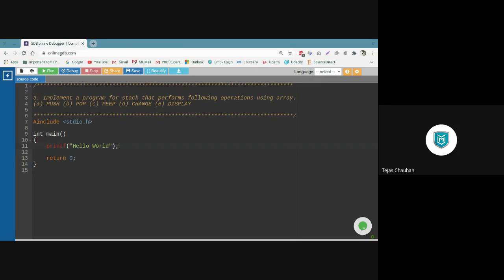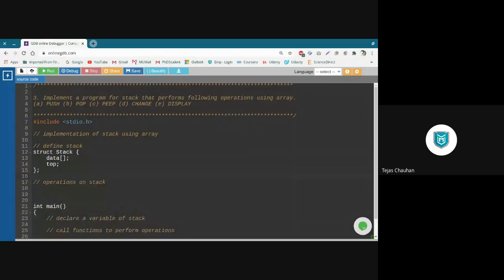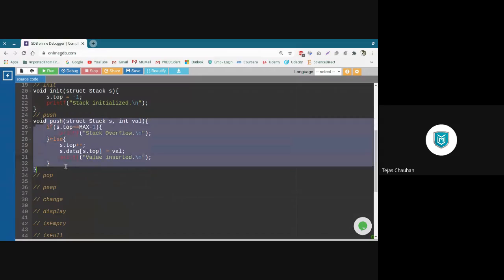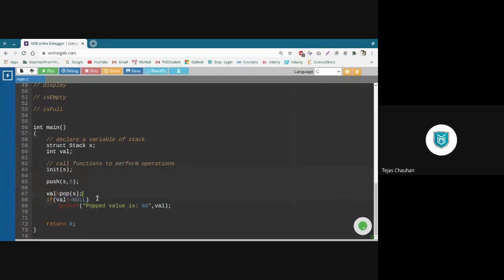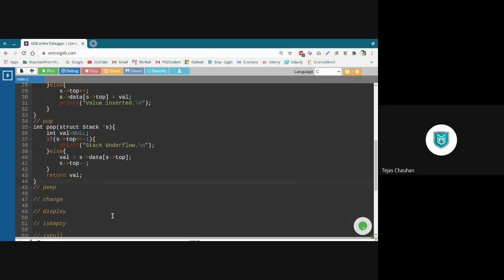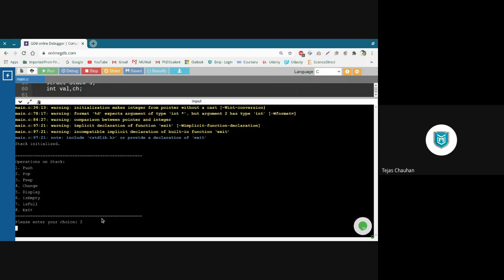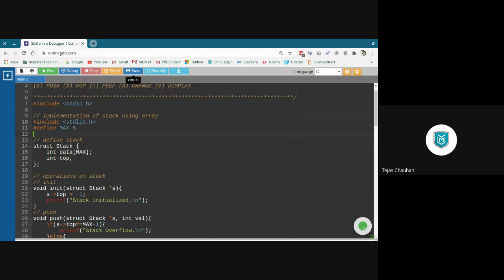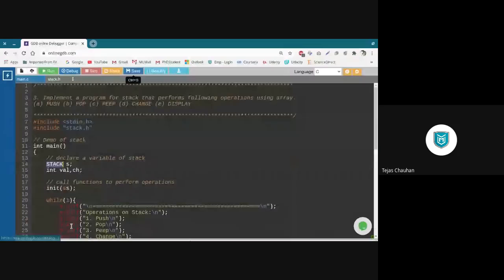Lab04-C-Batch-TCC-2020-09-15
Practical 3: Implementation of stack using array.